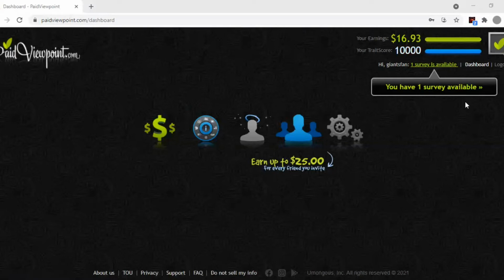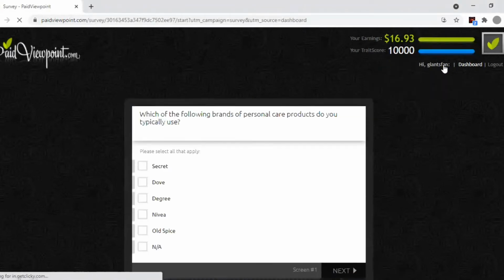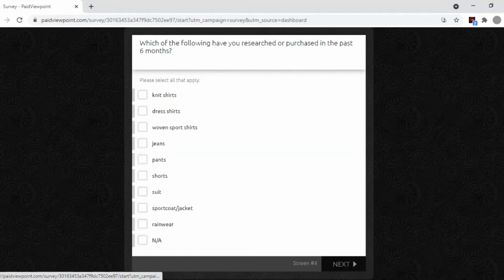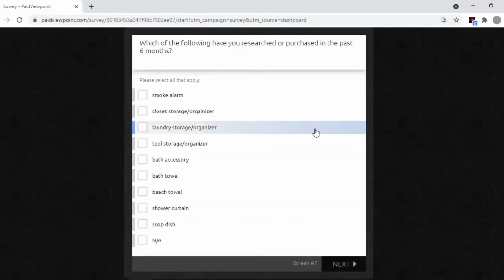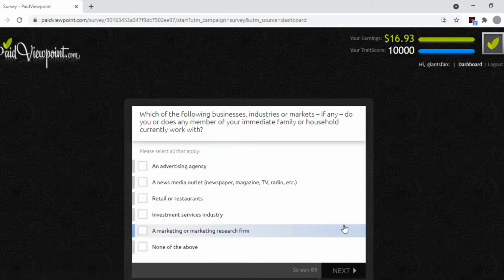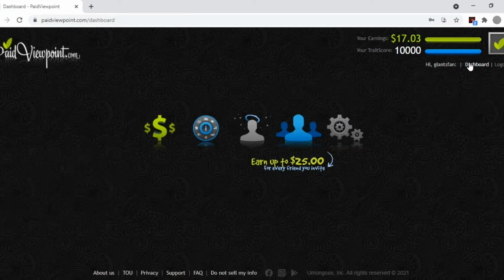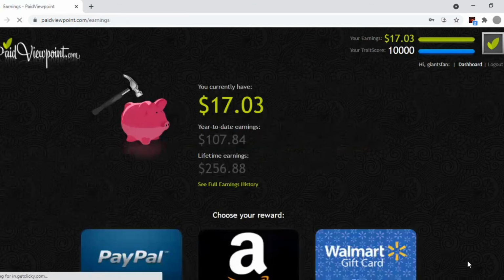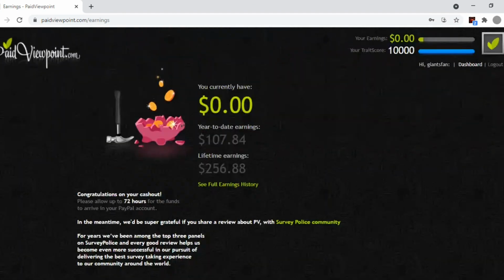Tired Of Getting Disqualified For Surveys? Try This!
ANY QUESTIONS???

NO FEES

NO CATCHES